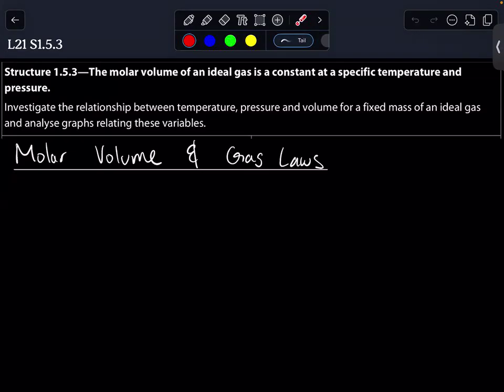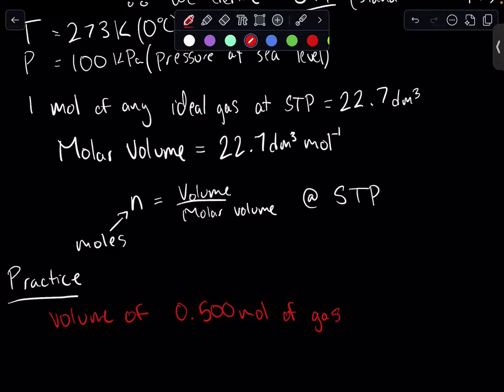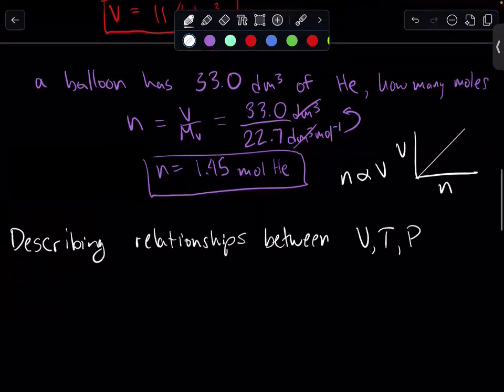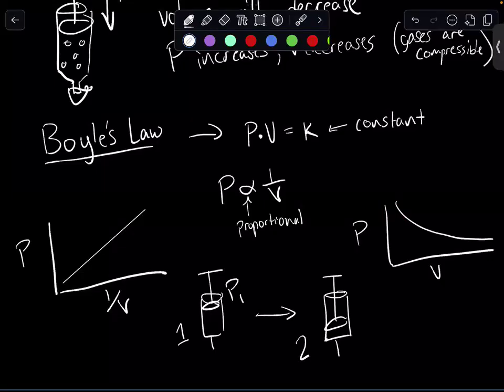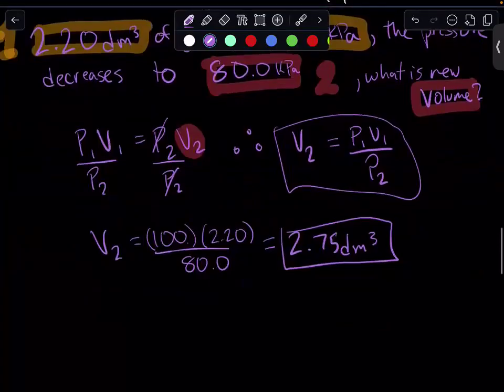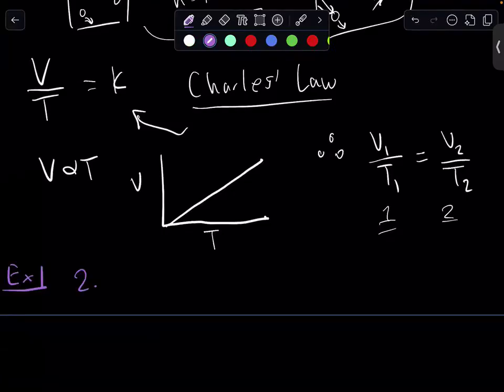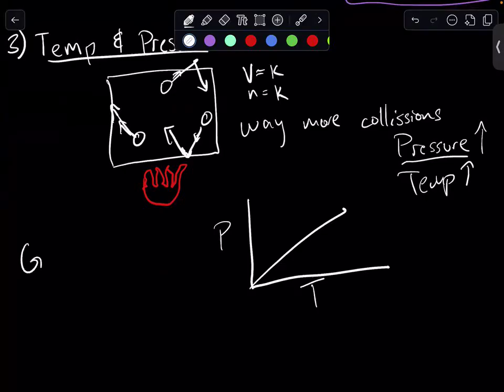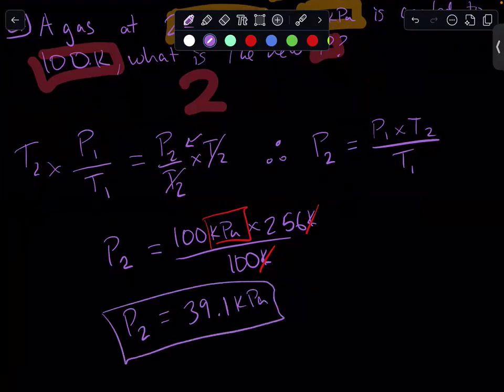Lesson 21: Molar Volume and Gas Laws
At 20:49 I mix up the temperatures for T1 and T2, however the calculated pressure of 39.1kPa is accurate for the solution to the problem